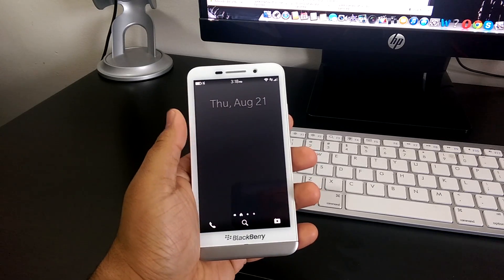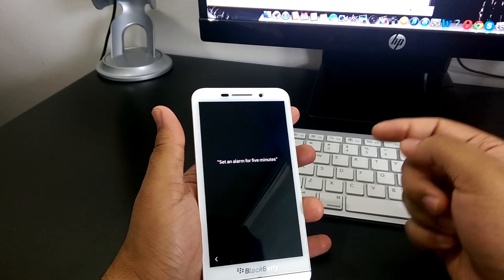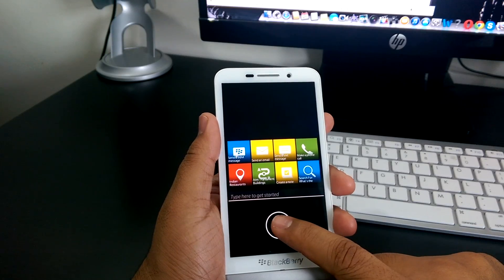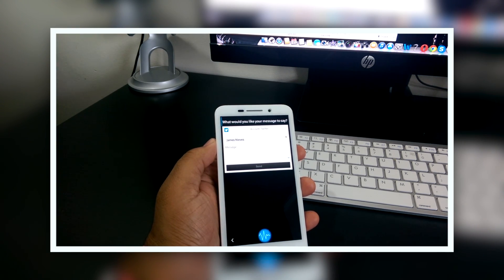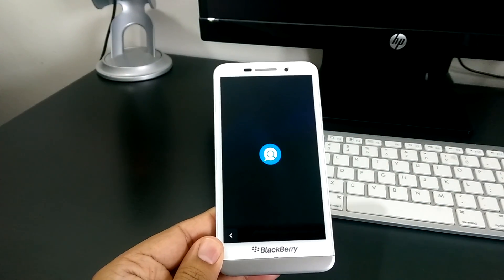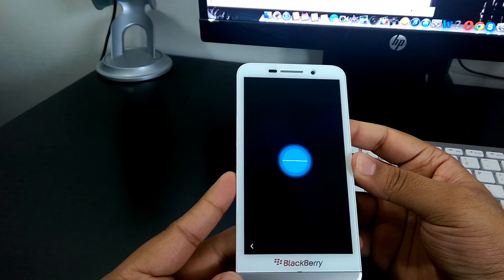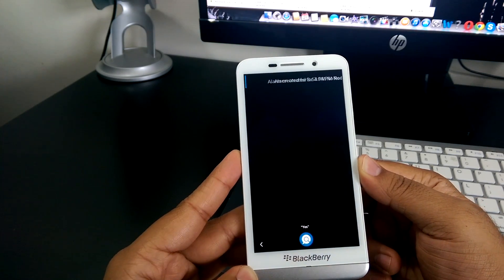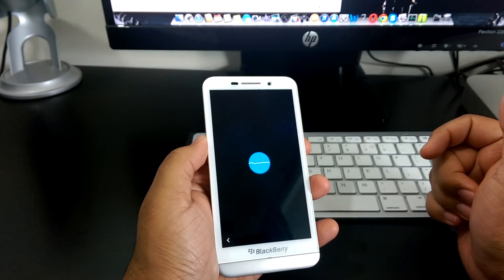BlackBerry Virtual Assistant Walkthrough (Blackberry Intelligent Assistant )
BlackBerry Virtual Assistant  walkthrough of voice commands.

Got a question? Ask me on one of these